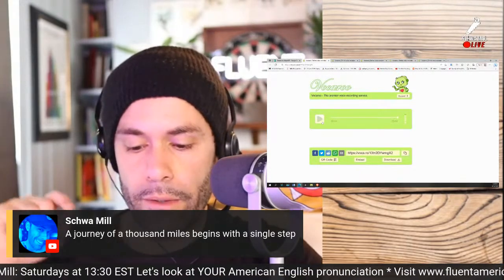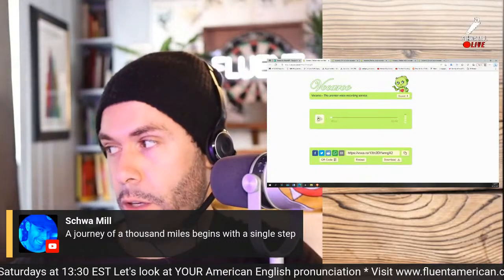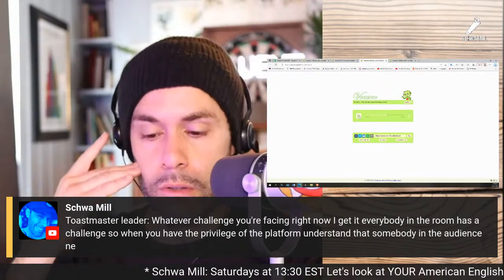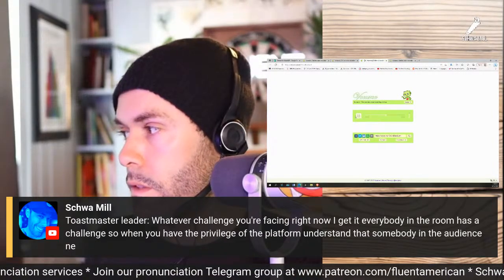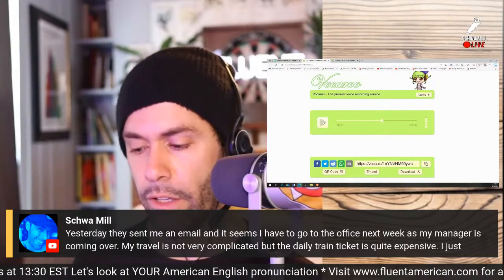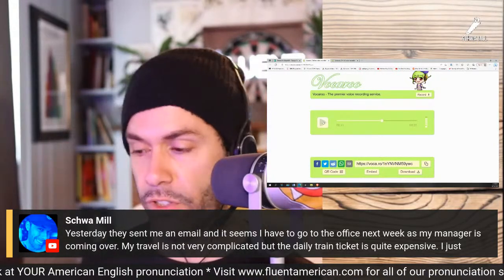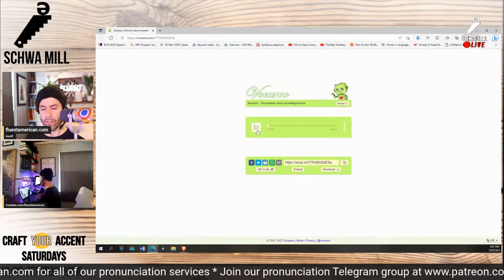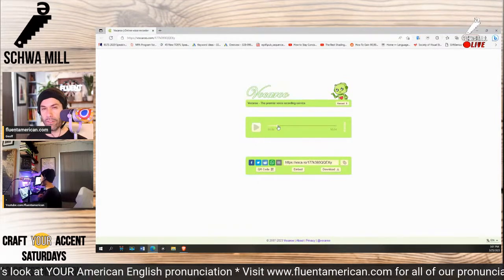FREE Live Accent Reviews for American English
Welcome to the Schwa Mill, where you can send your American English pronunciation and I'll offer feedback for a free accent review!

00:00 How the Schwa Mill Works
07:30 American English Pronunciation Feedback 1
14:55 American English Pronunciation Feedback 2
35:20 American English Pronunciation Feedback 3
53.50 American English Pronunciation Feedback 4
1:21:10 American English Pronunciation Feedback 5

Want to work on your pronunciation with me EVERY day of the week? Join Mission: English! We'll have classes Monday through Friday--18 classes for $30!